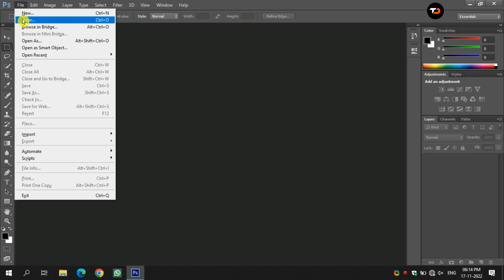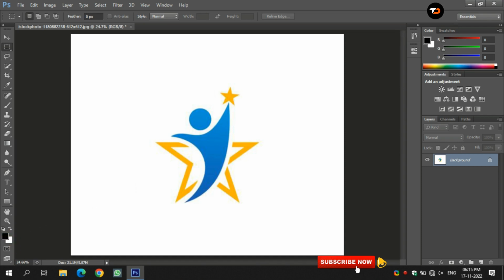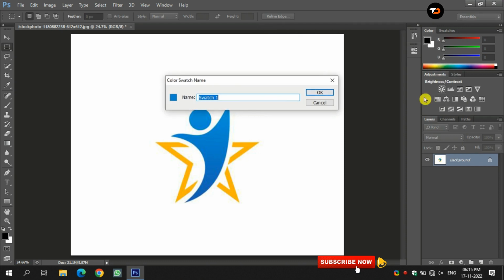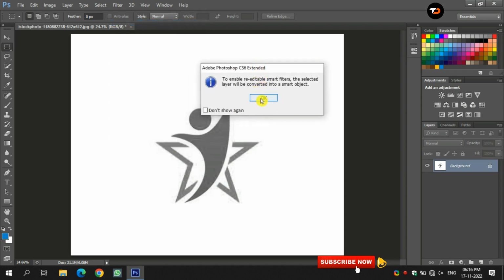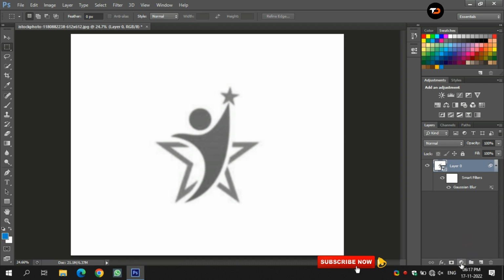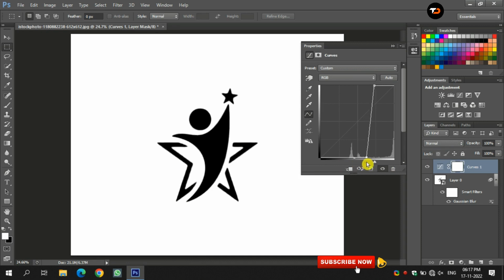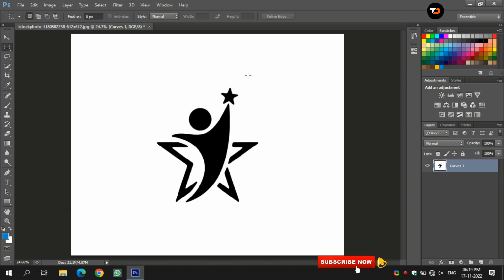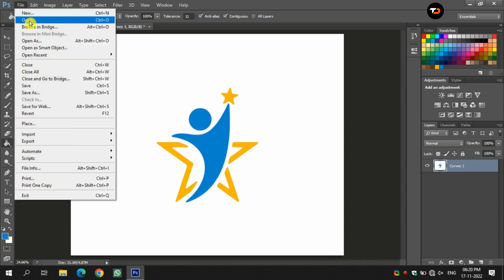Convert Low Resolution Graphic to High Resolution in Photoshop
Hey!!  Friends, today I wanna show you ~

Also visit ~